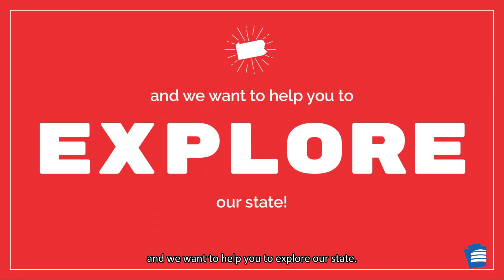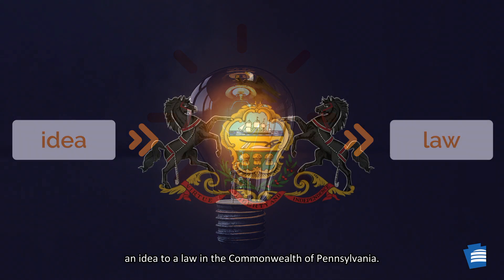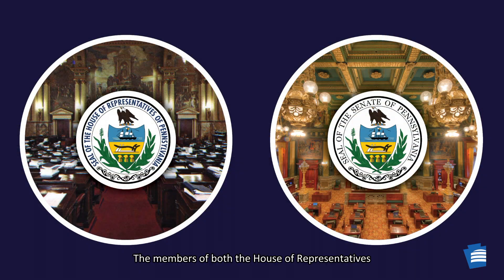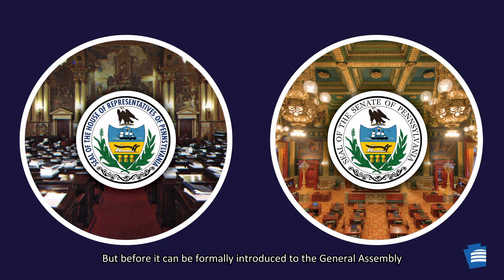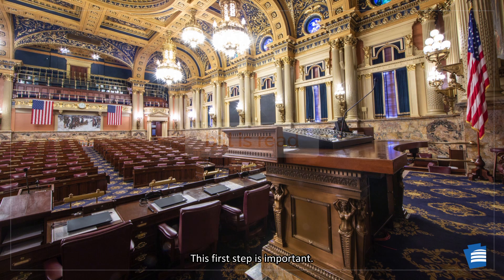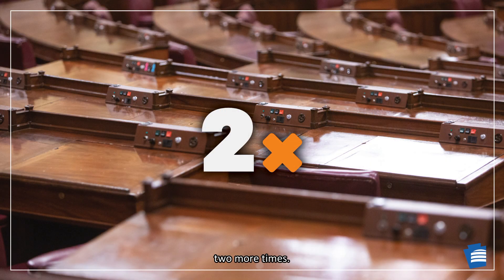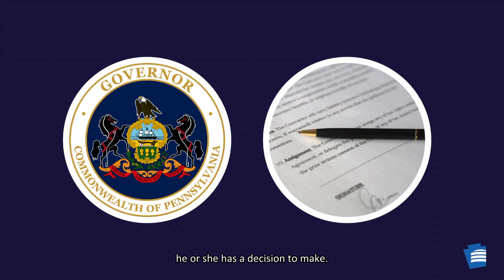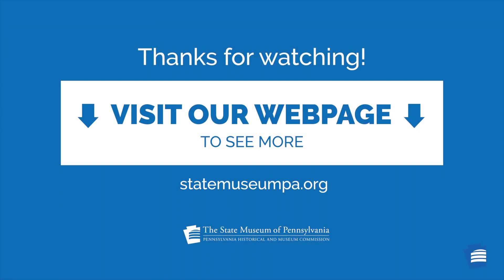Explore! State Symbol: Bill to Law Process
Pennsylvania has many symbols that were selected to represent the Commonwealth – a state animal, a state song and even a state fossil. Each of these symbols started as an idea, but then had to go through many steps to become official. Take a look at the legislative process that takes a symbol from an idea to a law in the Commonwealth of Pennsylvania.